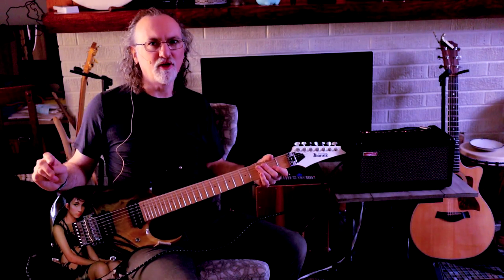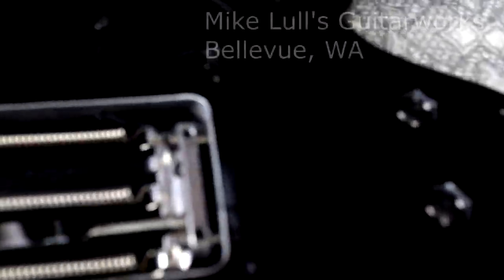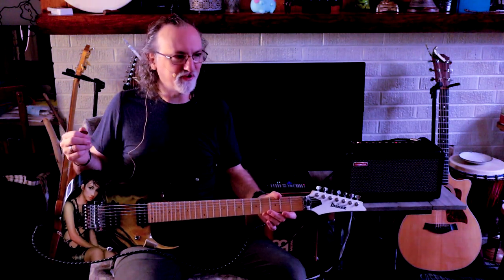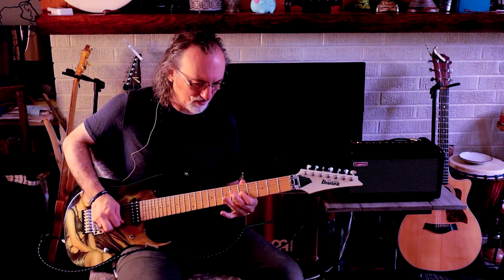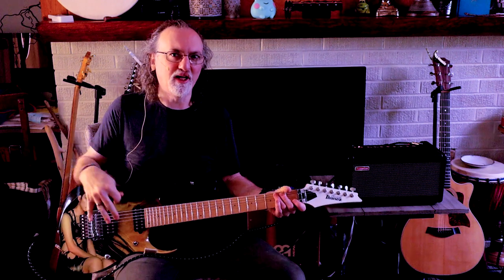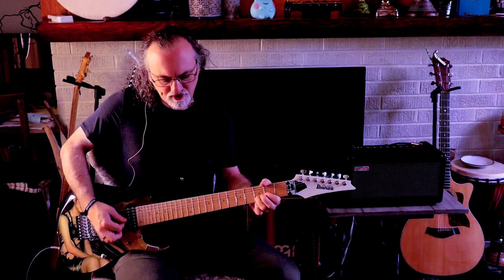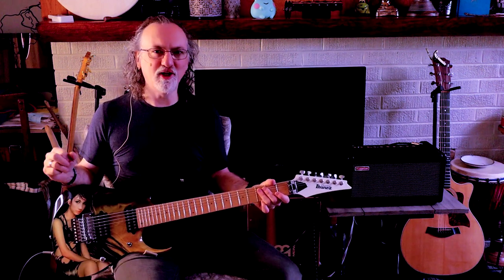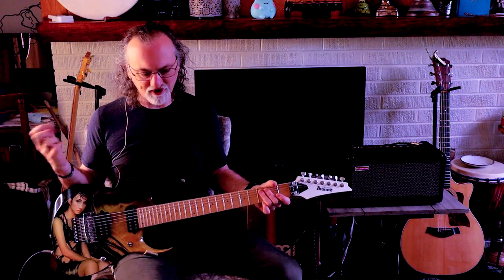How to Customize an Ibanez RGD Prestige 7 string electric guitar // Amazing paint job!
Academy Director Charles tells the story of highly customizing his 7-string Ibanez RGD Prestige electric guitar with custom graphic / paint job and new pickups. Plus a full sound demo through a Spark amp and a HeadRush pedalboard.

Thank you to Darren Ross at Ross Guitars for bringing this project down the home stretch.

Thank you to Inzane Skins for the amazing body work. More about Inzane Skins below **

The graphic represents the character Violetta Sabina de Na-vaylah from my novel series Siana's War, an epic dark fantasy:

Guitar:  7 string Ibanez RGD Prestige (Japanese made)
Artist:  Yuehui Tang

Amps:  Spark amp by Positive Grid, the HeadRush pedalboard into 8" HeadRush speaker

**From INZANE SKINS:

INZANE SKINS is more than just a skin/wrap business; they are a full service custom shop that can produce any sort of graphic a customer may want. The owner of INZANE SKINS, John Gleneicki, is not only a lifelong illustrator who spent his early adulthood as a commercial illustrator, creating illustrative work for such brands as: Toyota, Mattel, Labatt, Kellogg's, and more. He is also a lifelong guitar player and guitar builder. John's love of guitar customization began at the age of 19 - almost 40 years ago. Using his airbrushing skill, John spent years painting and customizing guitars for people in the Toronto, Canada area.John is the author of the Paint Your Own Guitar series, which was released in 2004 and became an instant hit. From there, John went on to write for GUITAR WORLD magazine for two years with a column called, Finishing School.